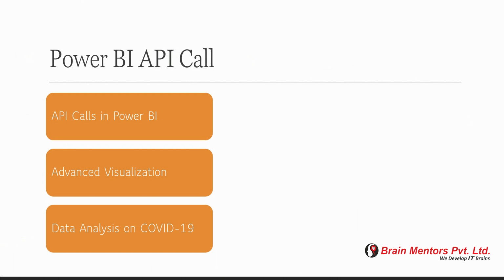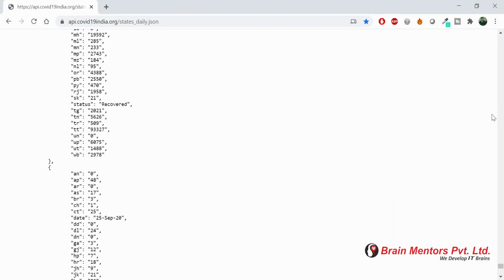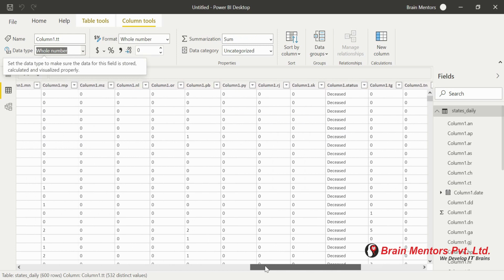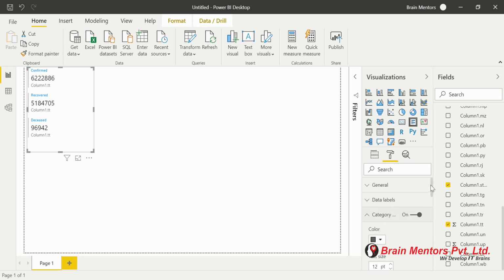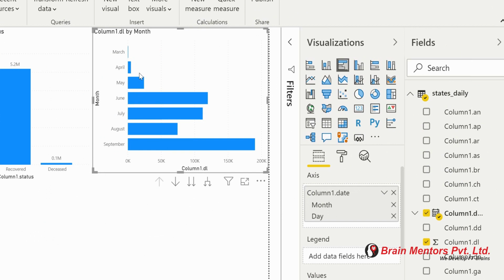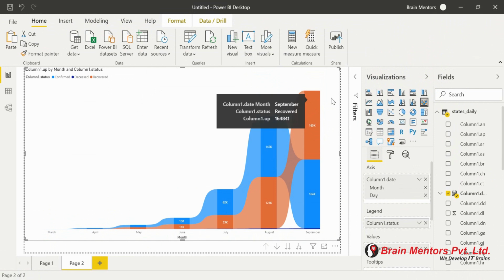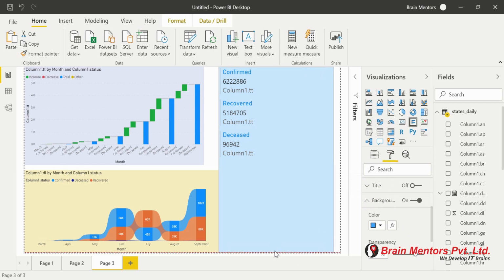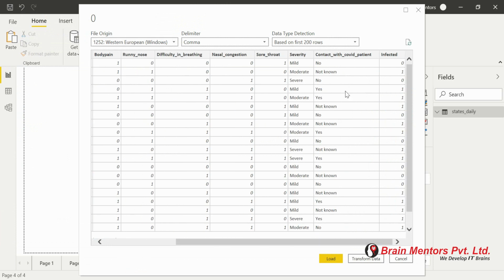Power BI Advanced Visualization Project on Covid19 | Waterfall chart | Funnel chart | Ribbon chart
Part 4 of the Power BI Turorial series contains

Part 1 - What is Power BI ? | Data Analysis Using Power BI
Part 2- How to Download and Install Power BI | Know its Architecture and Features

Part 3- Power BI Data Analysis on IPL | Learn to apply Filters | Reports in Power BI

BRAIN MENTORS Pvt. Ltd. started with a mission to link the IT industry and educational institutions. We aim to transform every student into an IT professional who is ready to be employed in the industry. BRAIN MENTORS Pvt. Ltd. is a team of professional experts having more than 12+ years of industry experience with a strong base in developing software products. Being IT alumnus, we have a sound understanding of industry needs which helps in identifying the required skill set and nurturing our students in a competent IT professional. We are also well connected with the industry and do corporate training in emerging technologies in TPDDL, Cognizant, Genpact, Nokia Siemens, NIIT Technologies, Orange Telecom, India Mart, HCL, Acro, etc.